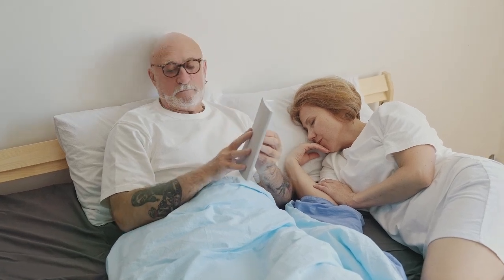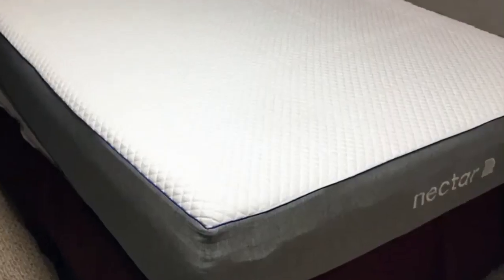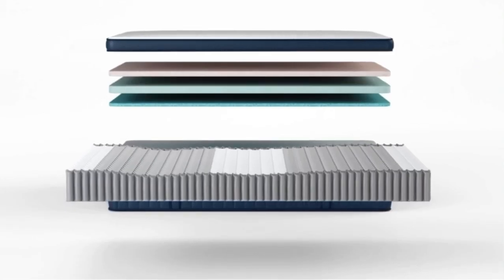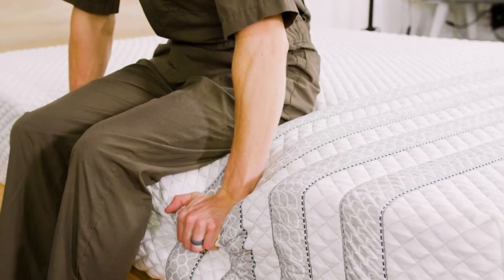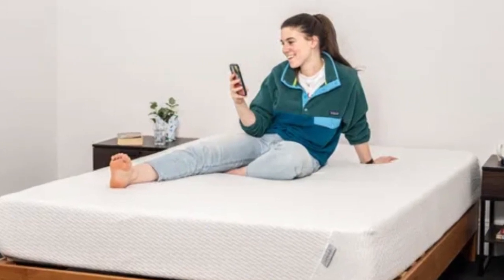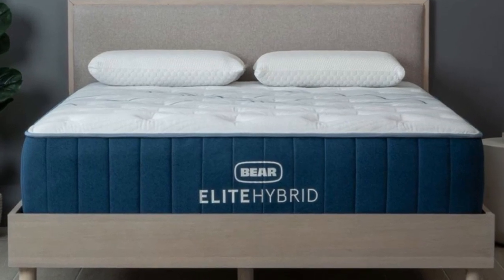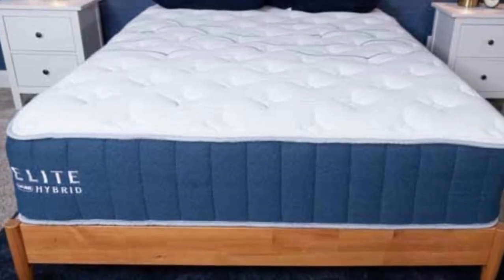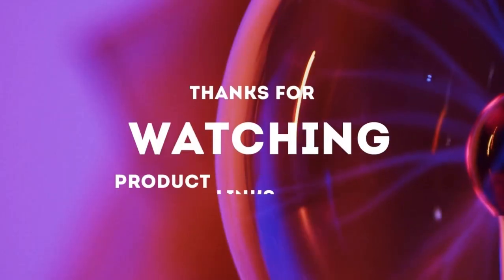Top 5 Best Best Full Size Mattress Reviews Of 2024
In this video we will show Top 5 Best Best Full Size Mattress Reviews, Nectar Memory Foam Mattress, Brooklyn Bedding Signature Hybrid Mattress, Leesa Sapira Chill Hybrid Mattress, Bear Elite Hybrid Mattress, Kiwi Organic Mattress

 👉 Best 5 Full Size Mattress :

1) Nectar Memory Foam Mattress

2) Brooklyn Bedding Signature Hybrid Mattress

3) Leesa Sapira Hybrid Mattress

4) Bear Elite Hybrid Mattress

5) Kiwi Organic Mattress

In this video we'll be comparing the 5 Best Full Size Mattress that are designed for different kinds of users. We will take into account performance features and price so you can decide which is best for you. All the products on our list were selected based on their own inherent strengths and features.

We'll be comparing the Nectar Memory Foam Mattress, Brooklyn Bedding Signature Hybrid Mattress, Leesa Sapira Chill Hybrid Mattress, Bear Elite Hybrid Mattress, Kiwi Organic Mattress; which are all great options if you're in the market for a best mattress topper.

0:00 - Intro
1:05 - Nectar Memory Foam Mattress
3:10 - Brooklyn Bedding Signature Hybrid Mattress
5:55 - Leesa Sapira Chill Hybrid Mattress
8:40 - Bear Elite Hybrid Mattress
11:54 - Kiwi Organic Mattress

Program.